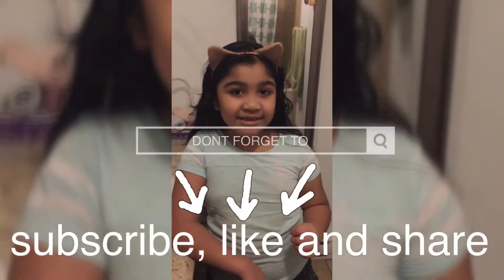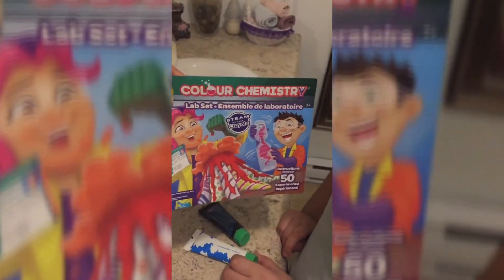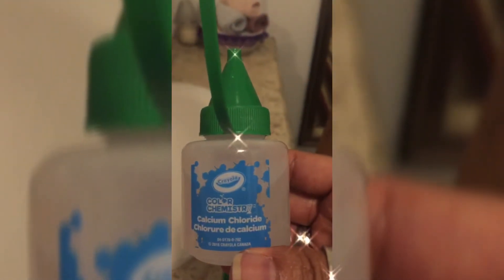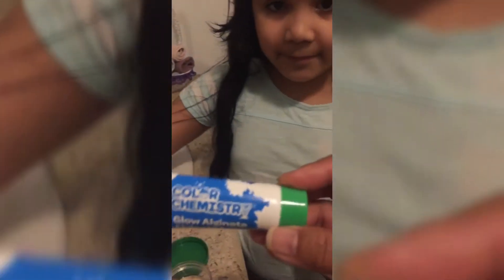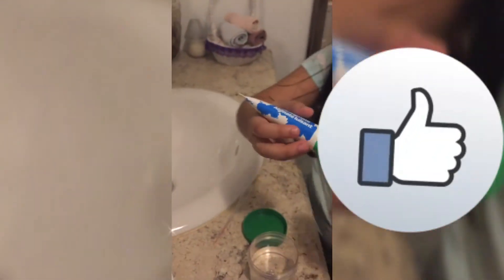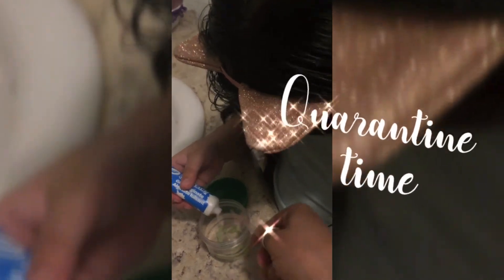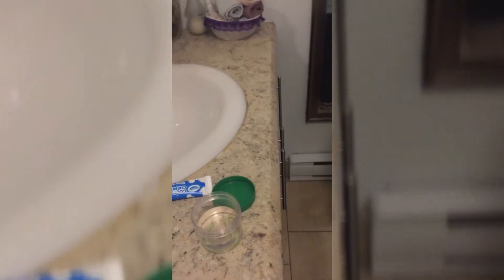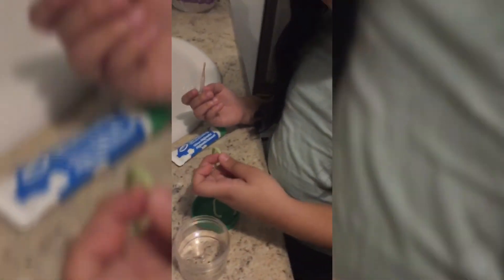How to make a glow in the dark worm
With the help of my mom we are experimenting how to make a glow in the dark worm.this is my dream to be in the future,a scientist, and also to be a doctor outer space🥰👍, thanks for watching don’t forget to subscribe thanks everyone